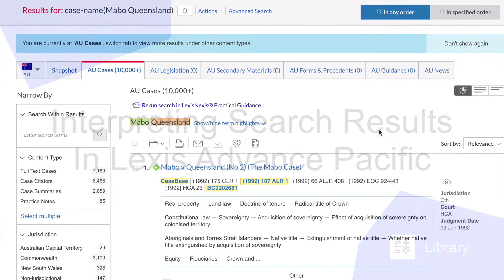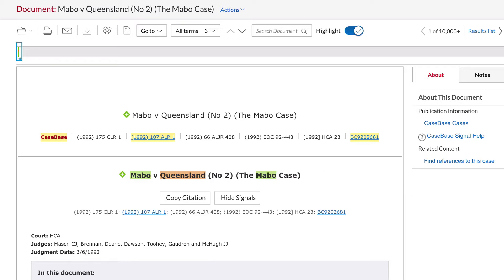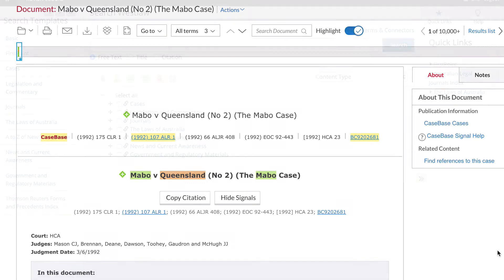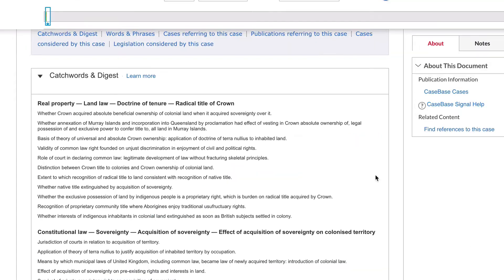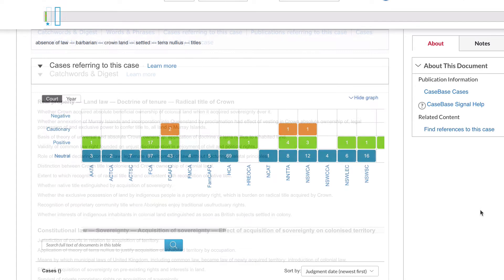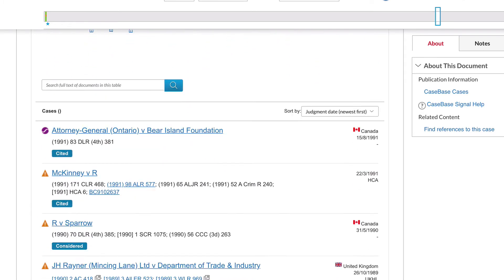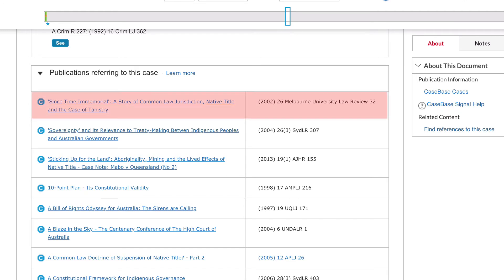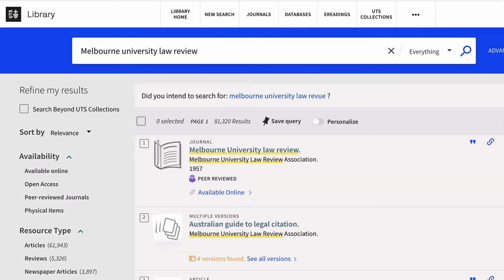Lexis Advance Pacific - Interpreting Case Search Results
This is UTS Library's video on interpreting search results in Lexis Advance.

Copyright: UTS